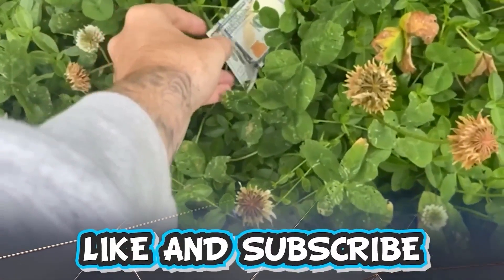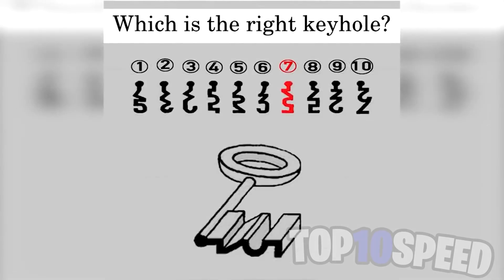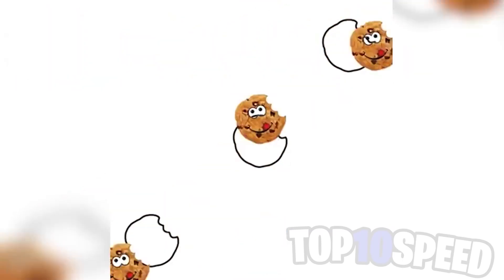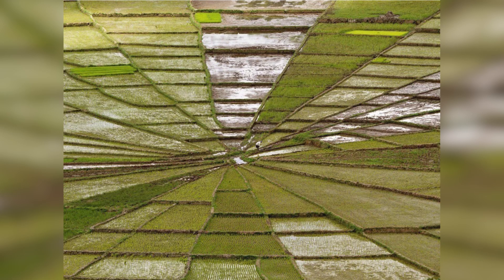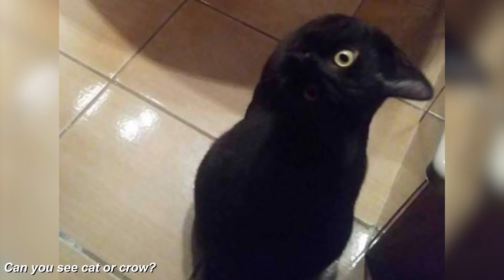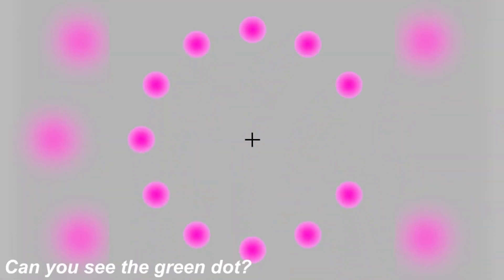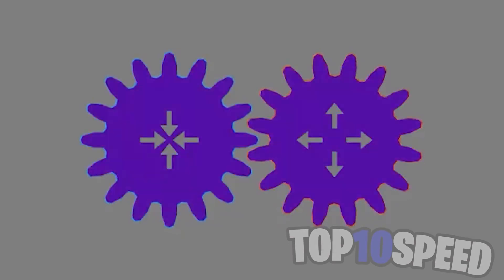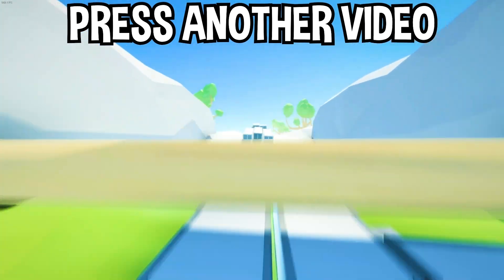Watch This If It's Wednesday...(Hurry Up!)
Watch This If It's Wednesday...(Hurry Up!) This Video Has Some Super Hard Optical Illusion That You Have To Solve.